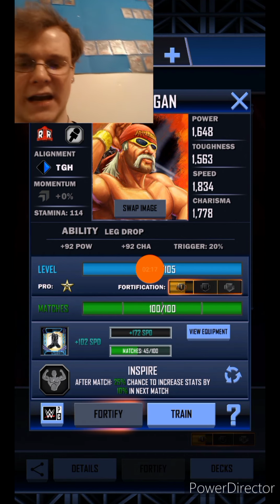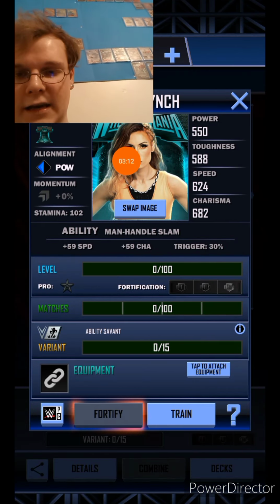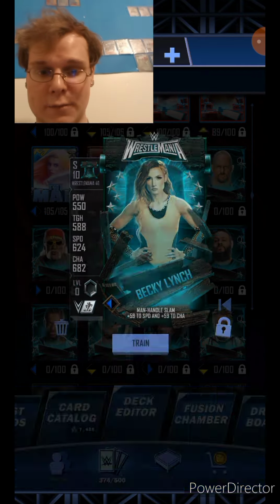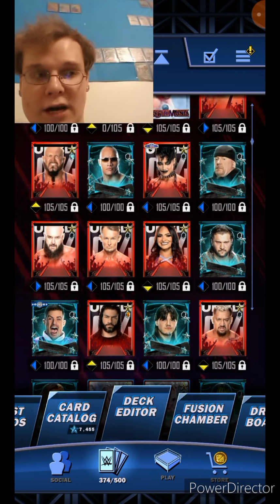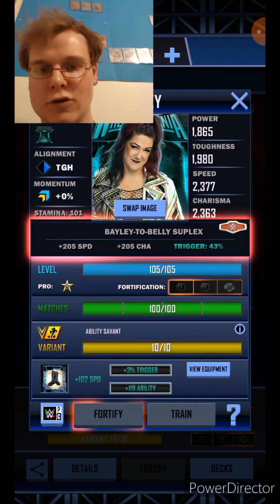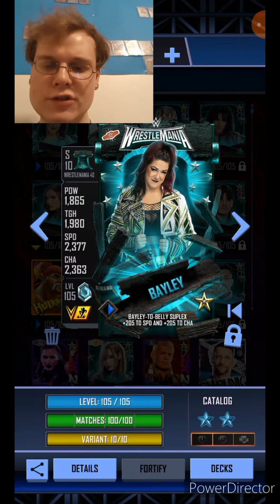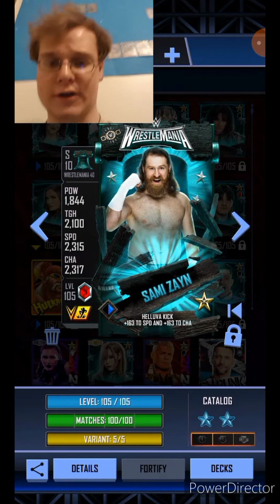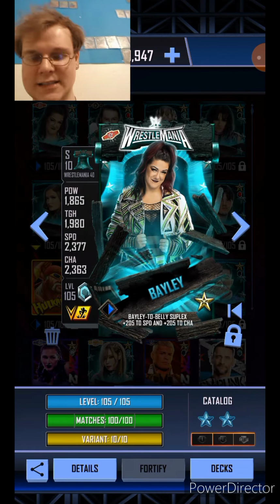CRAZY TACTICS!! TO MAKE A PERFECT WRESTLEMANIA 40 TIER CARD PRO!! & HIGHER! WWE SuperCard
Crazy Tactics To Make A Perfect
WrestleMania 40 Tier Card Pro
& Higher❤️